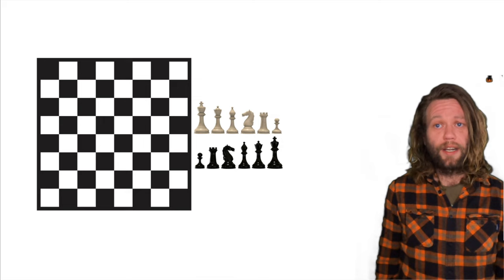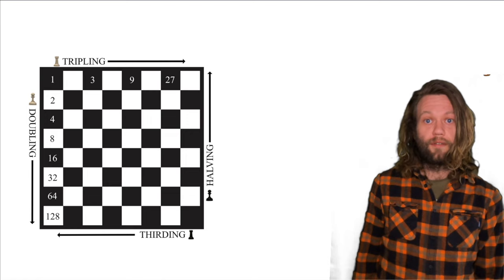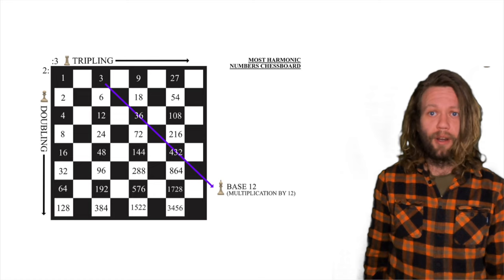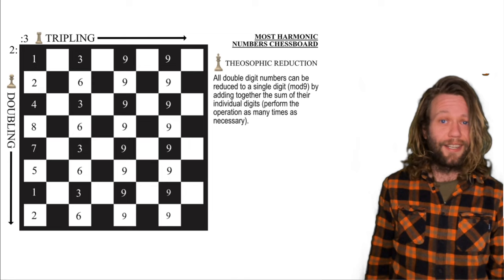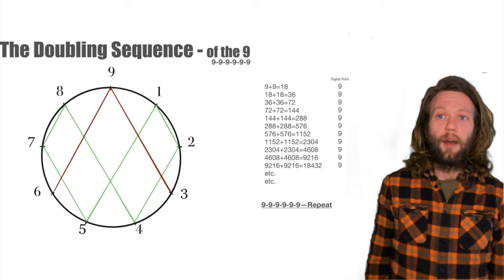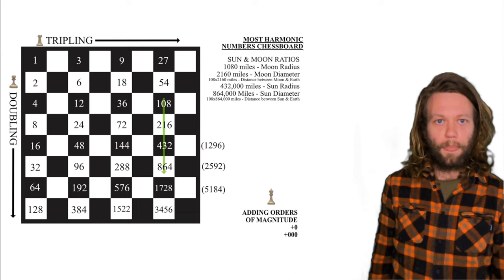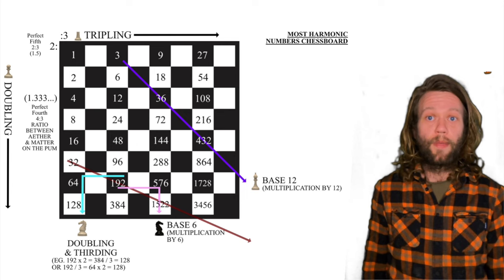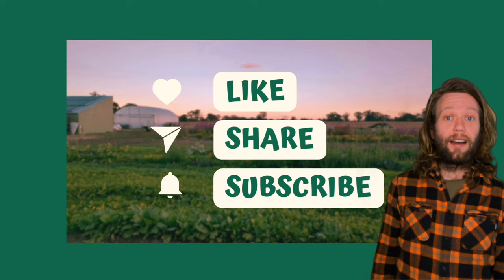Decrypting the Secrets of Chess | Find VBM & the PUM in the Ancient Game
In this video we delve into my own hypothesis on what the ancient game of chess was really designed to teach. We investigate how the form and function of the chessboard and it’s pieces can be used to demonstrate harmonic mathematical operations and I show how what we learn can be utilised in understanding some of the basic tenants of Malcolm Bendall’s Plasmoid Unification Model and Marko Rodin’s Vortex Based Mathematics.

***MISTAKE: The chess board is the wrong way around. The white square should be at the top left. Basic error but it doesn't affect the theory.

NO NEW IDEAS/PROCESSES/GAMES DEMONSTRATED IN THIS VIDEO CAN BE PATENTED.

The PUM is copywriter SRIKE FOUNDATION GAURANTEE LIMTED but it is open source and free to download and distribute: